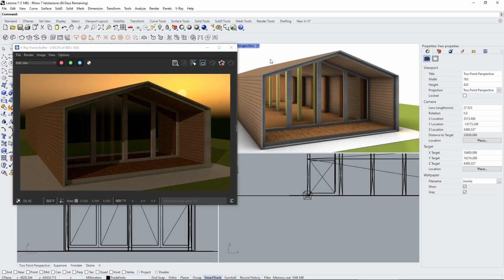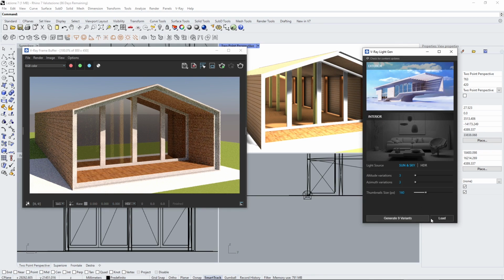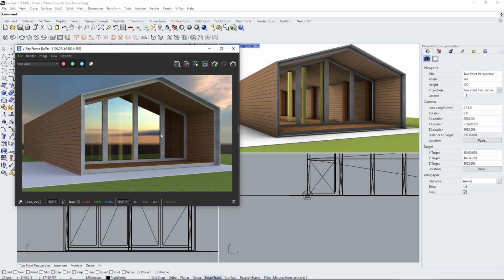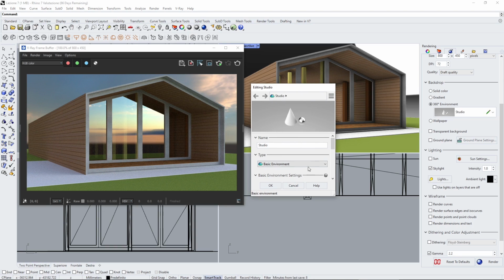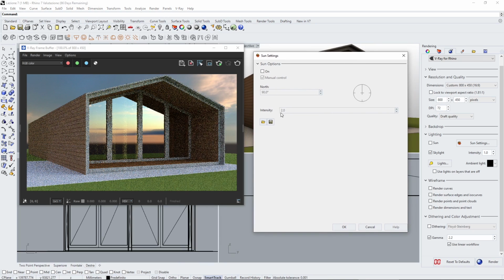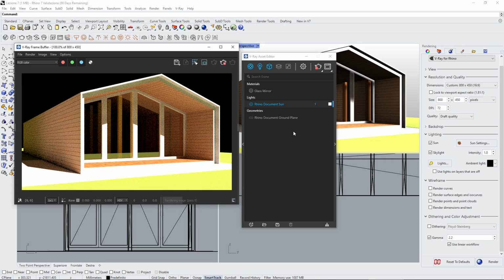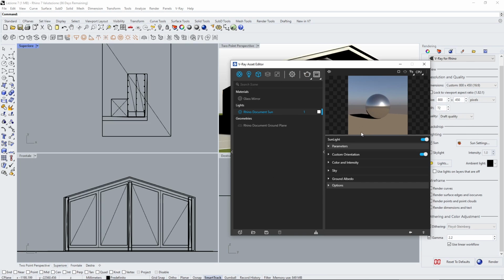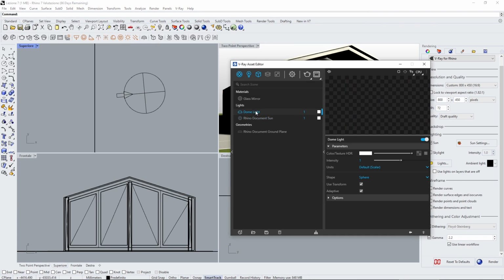VRAY RHINO Videocourse - 07 - Natural Lighting, Sun and Sky, Location, Dome Light, Directional Light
VRAY RHINO Videocourse - 07 - Natural Lighting, Sun and Sky, Location, Dome Light, Directional Light, Ground